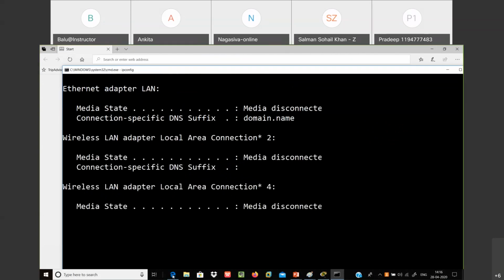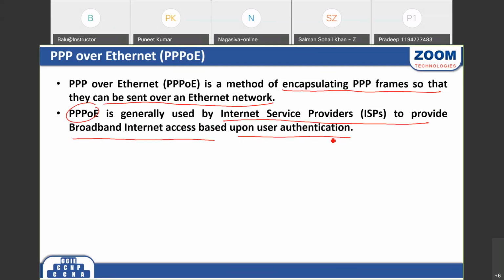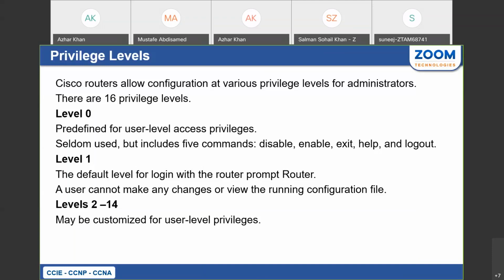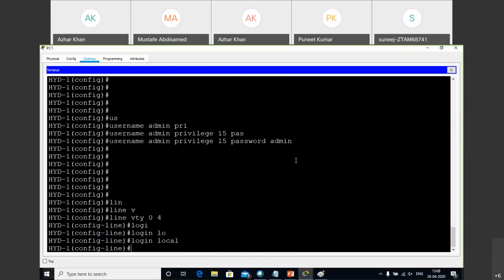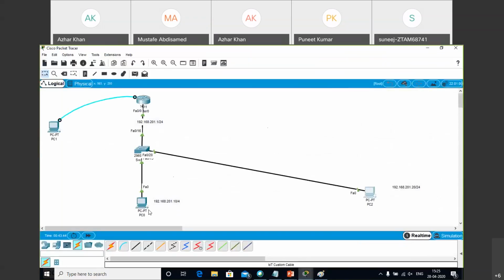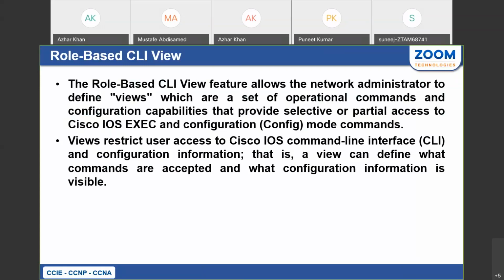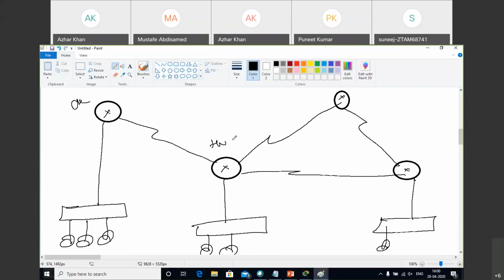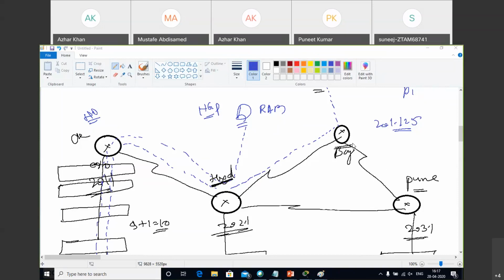26 CCNA+ PPPoE, Privilege Telnet,Role based CLI View, Privilege, AAA Server